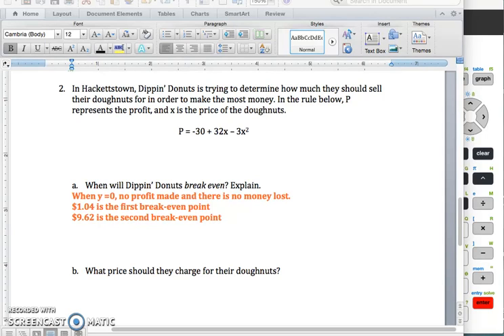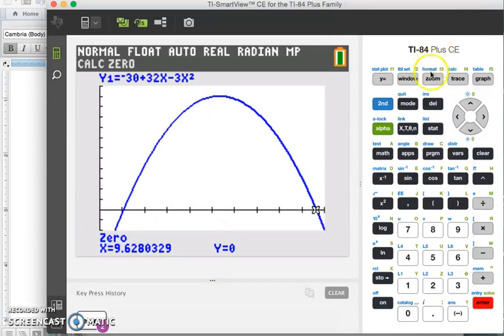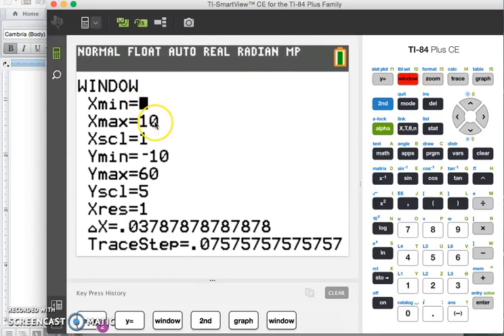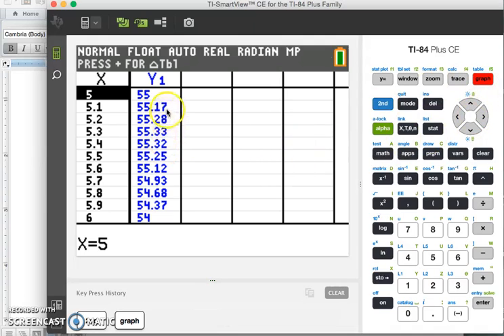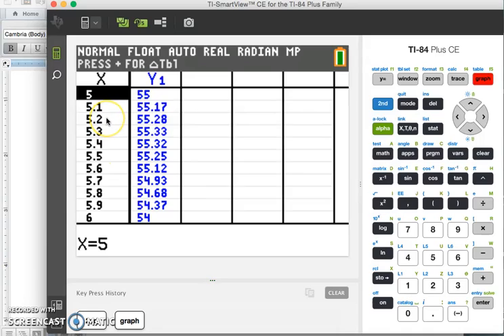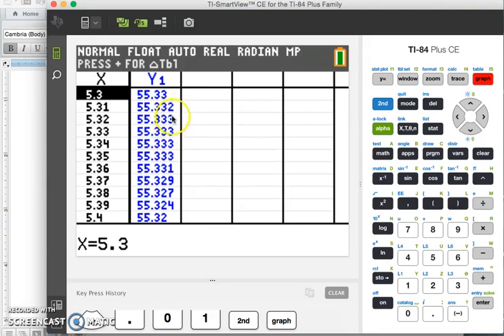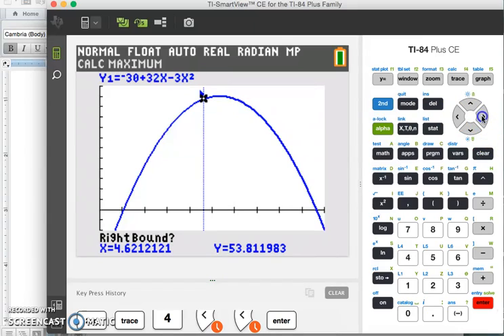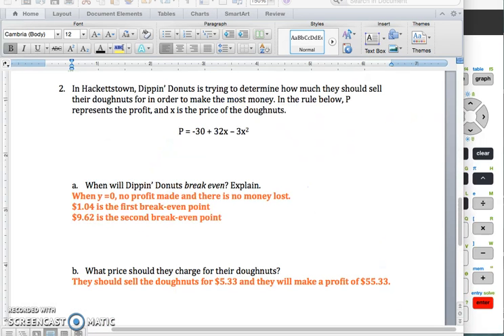Finding maximum profit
How to use your TI graphing calculator to determine maximum profit.